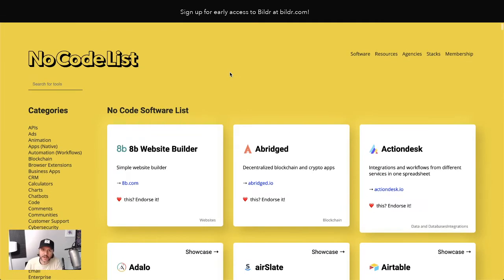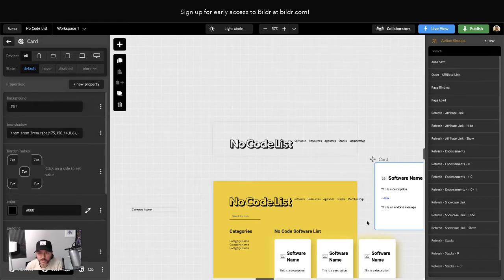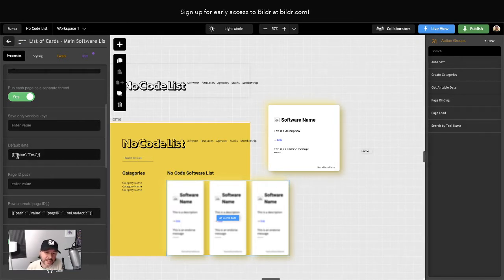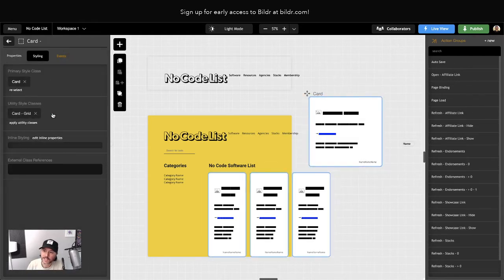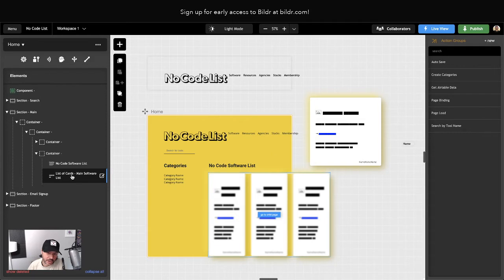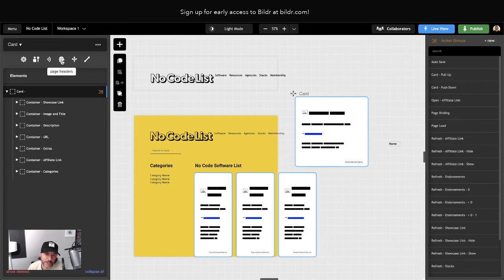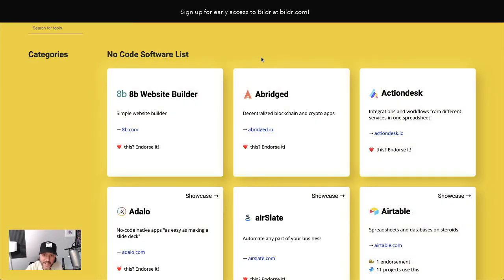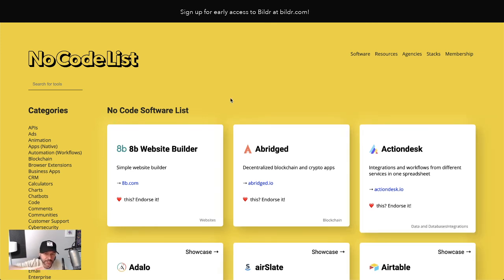Livestream: No Code List Rebuild #9 - 12/2/20